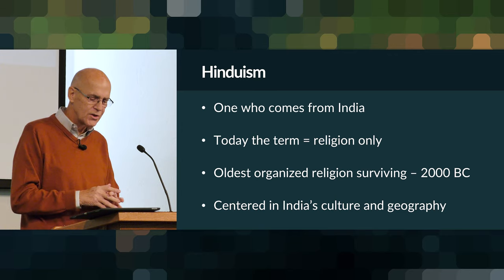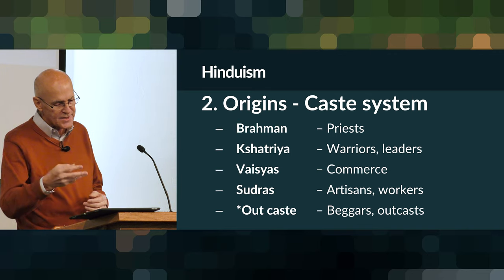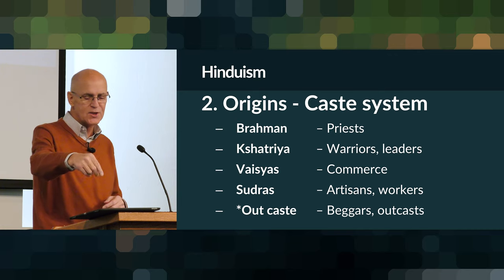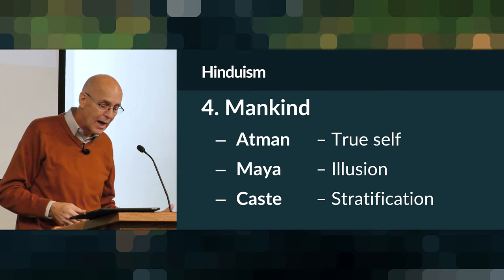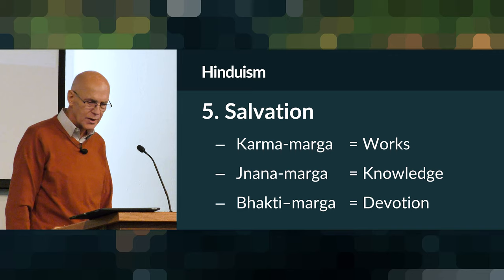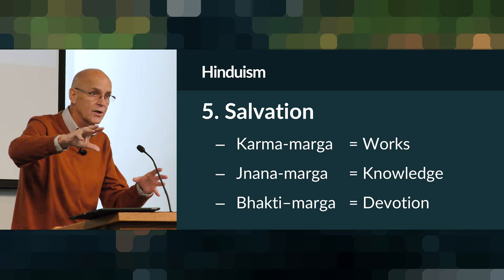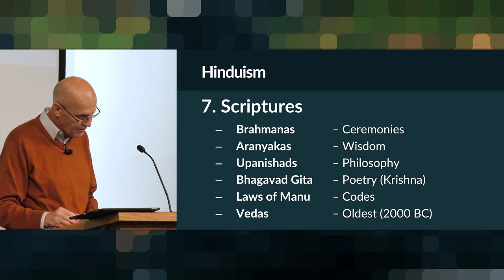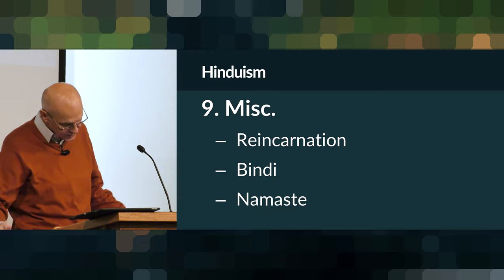Christianity vs. Hinduism – Mike Mazzalongo | BibleTalk.tv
This entire lesson is devoted to comparing Hinduism to Christianity.